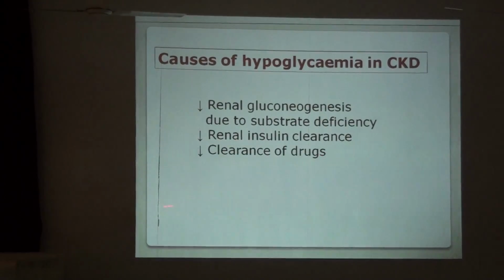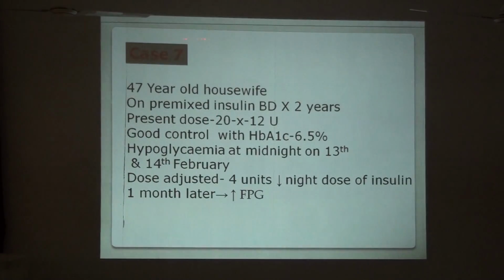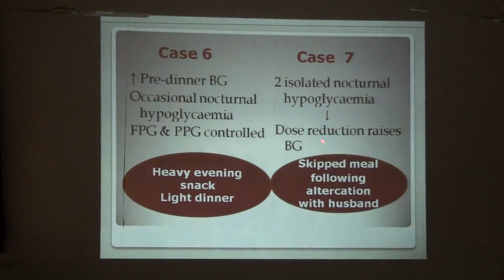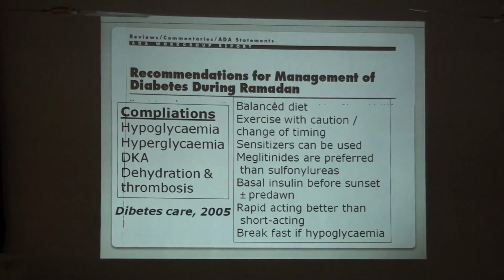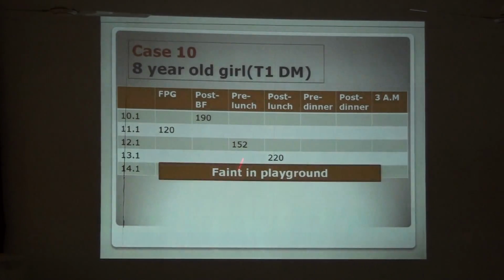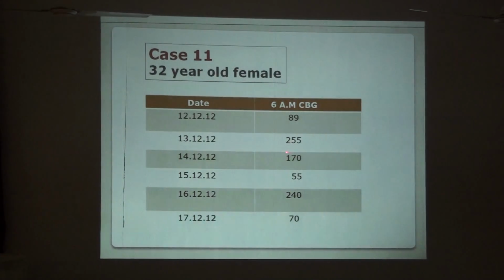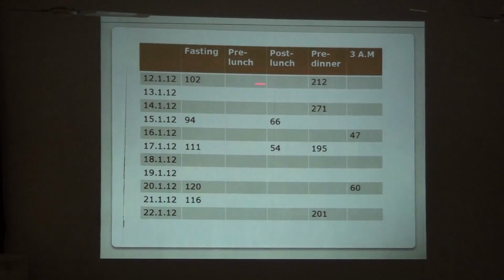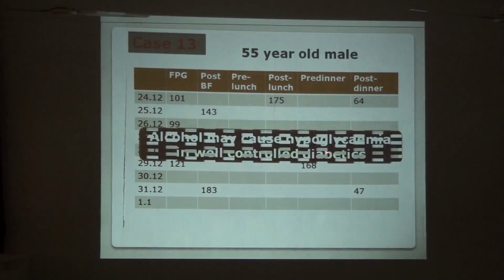Dr Sarmistha Mukhopadhyay Type 2 diabetes Mgt Central Hospital garden Reach part3